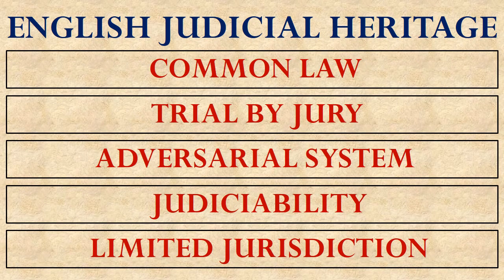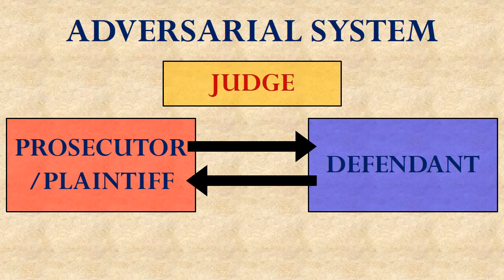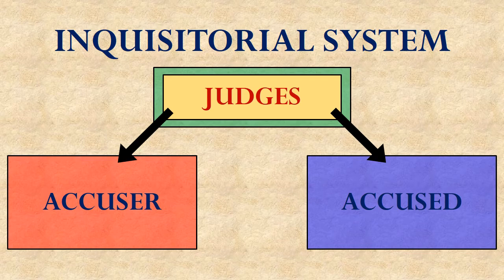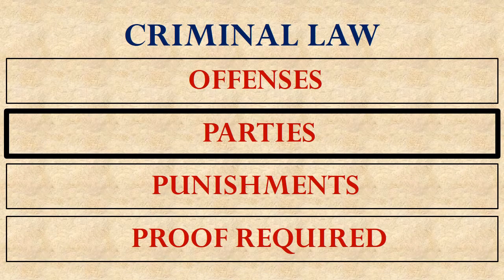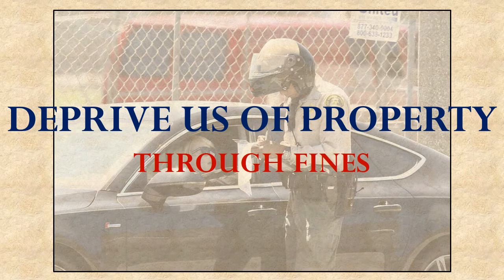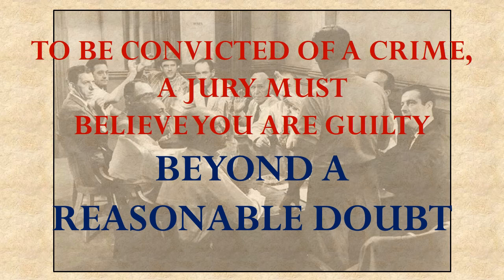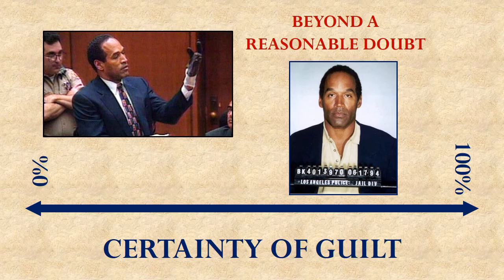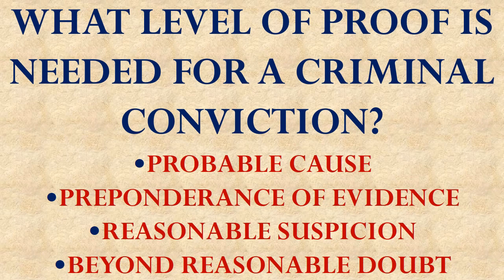American Government Unit 07 Lesson 03